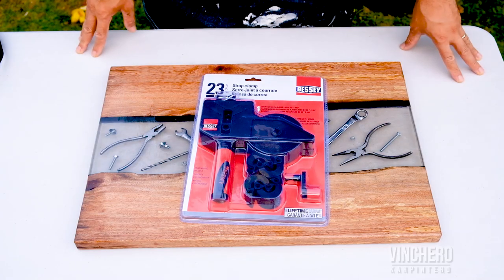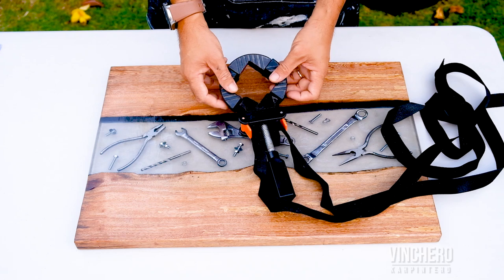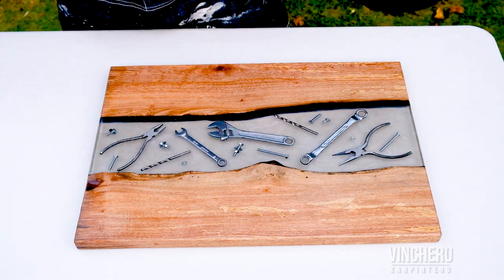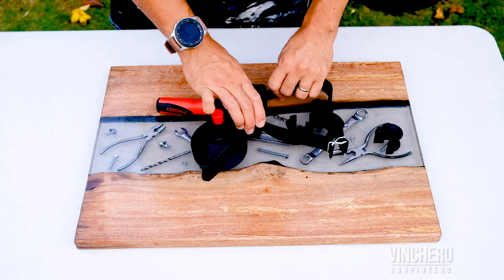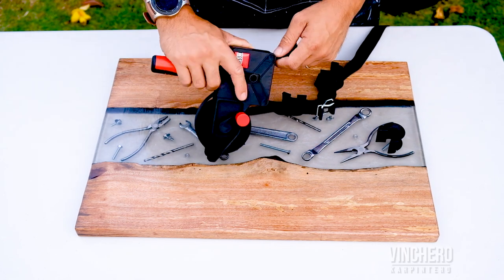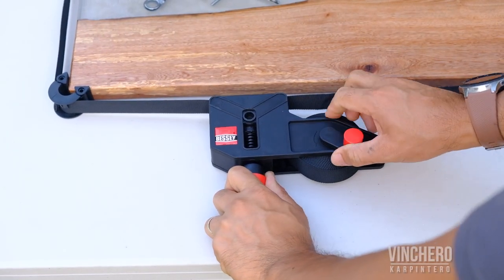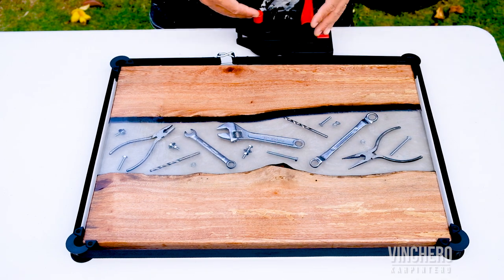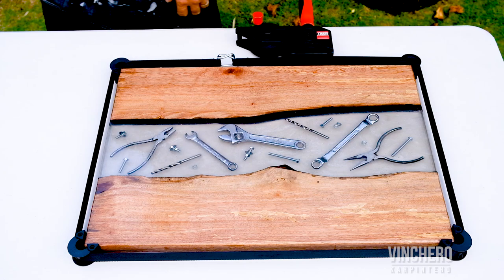Bessey Strap Clamp Review for Woodworking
Here's a quick review of the Bessey strap clamp, also known as band clamps, typically used for woodworking.